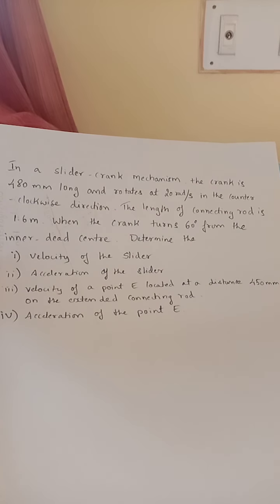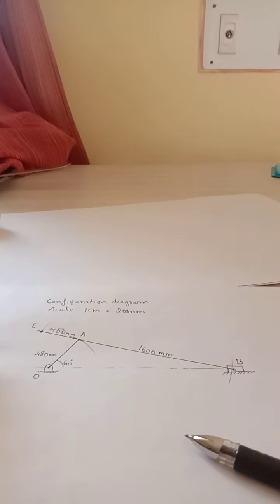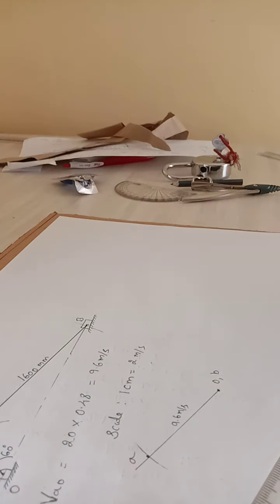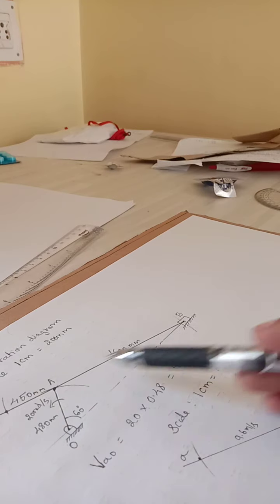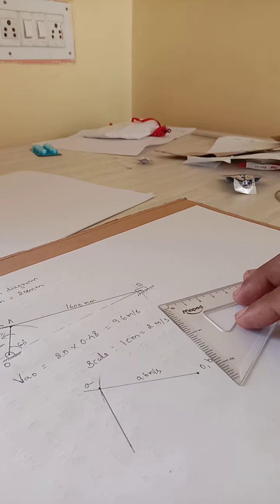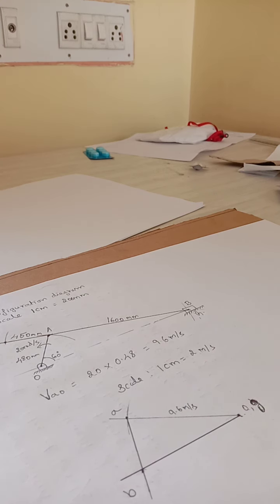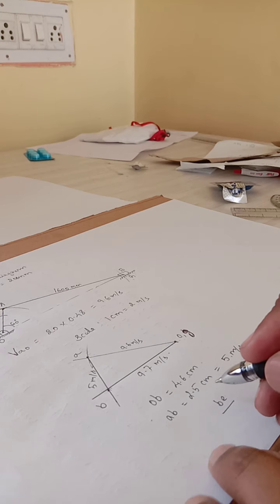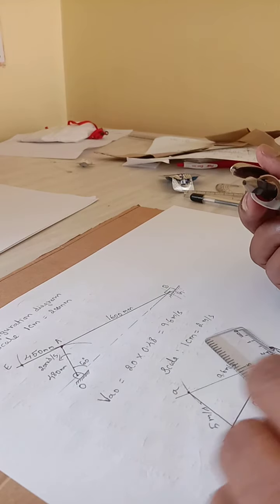velocity analysis of slider crank mechanism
unit 2 kom